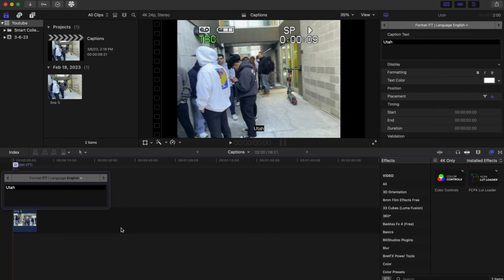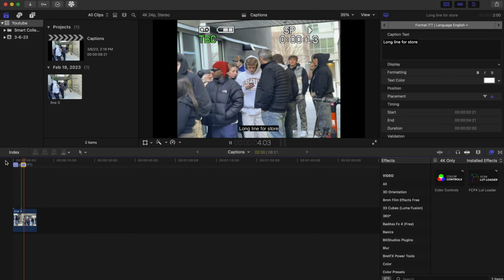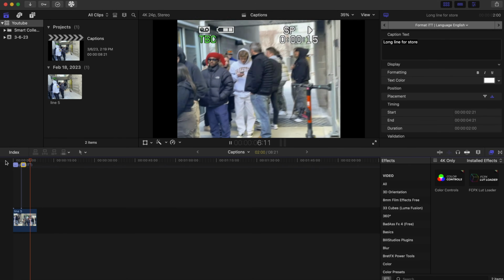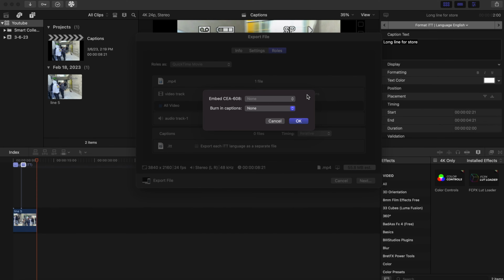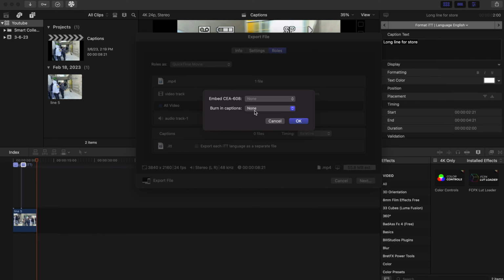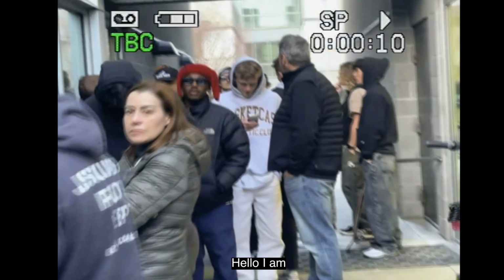Netflix Captions In Final Cut Pro!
Here is how to apply Netflix captions in FCPX!